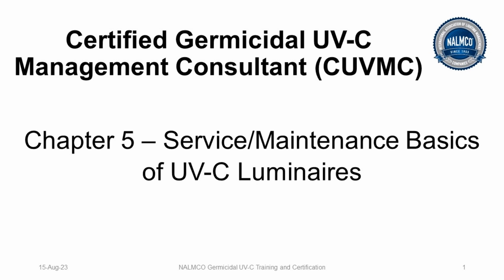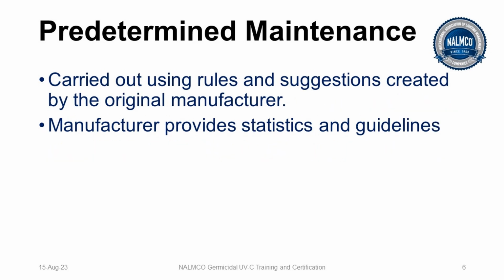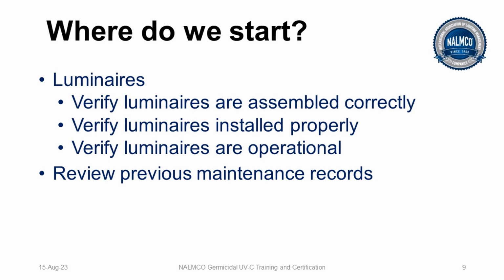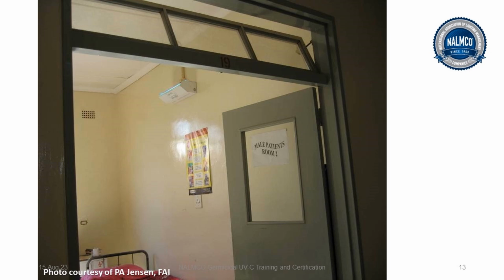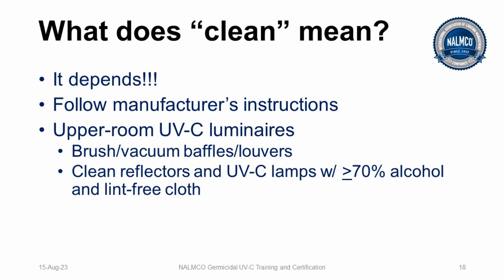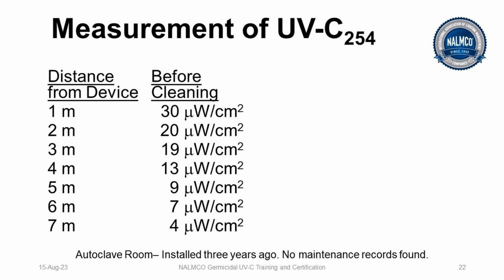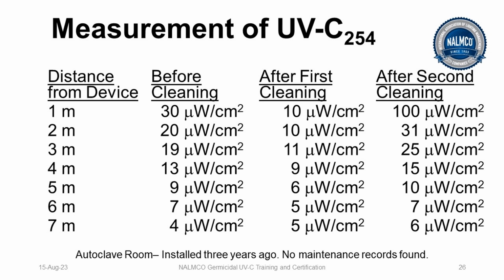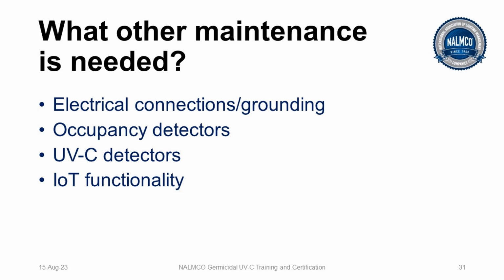Chapter 5: Service/Maintenance Basics of UV-C Luminaires